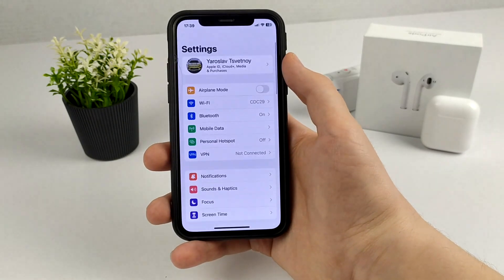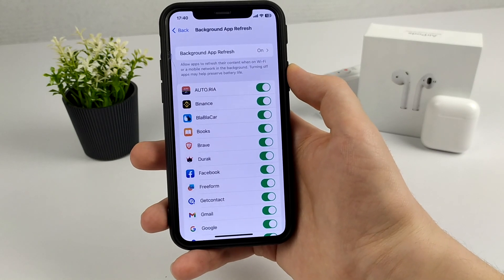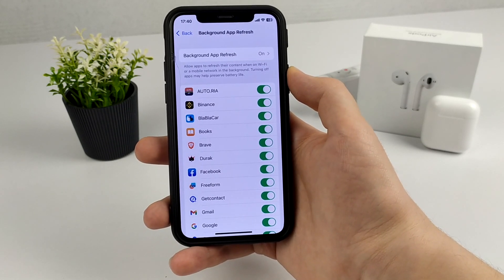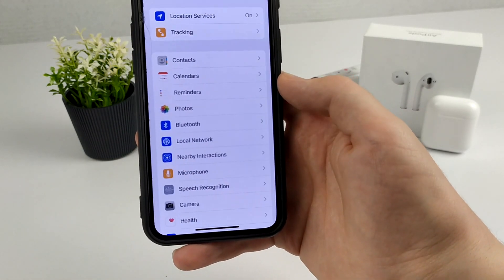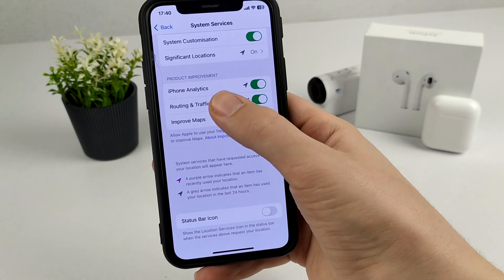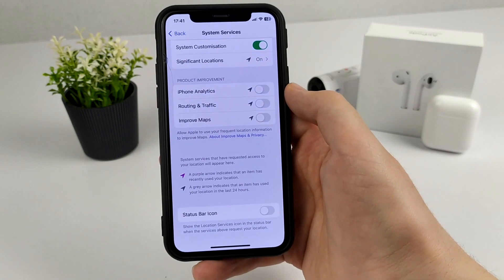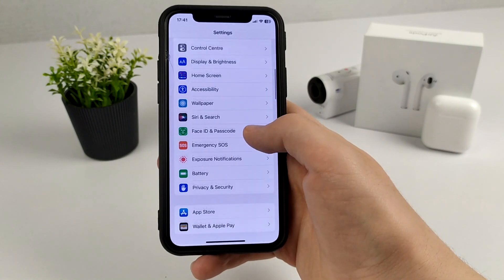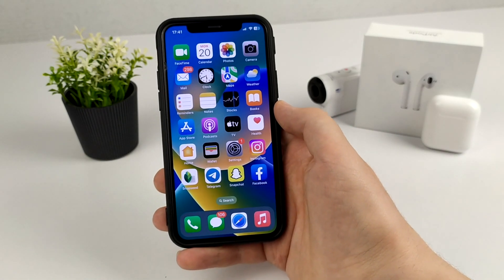iOS 16! Battery Saving Tips Guarantee To Work 100%